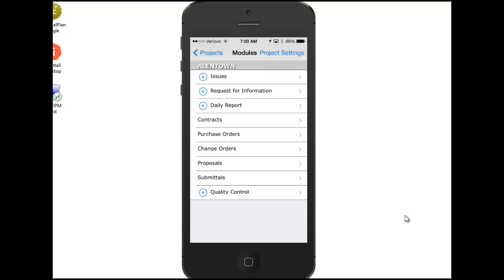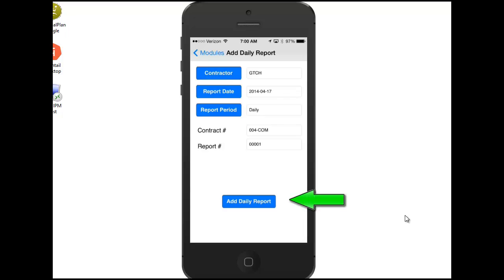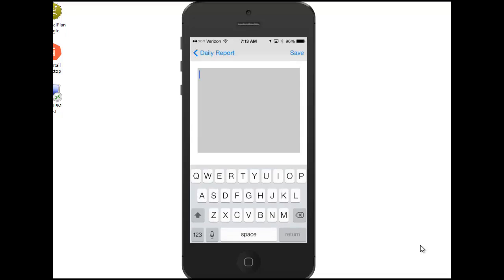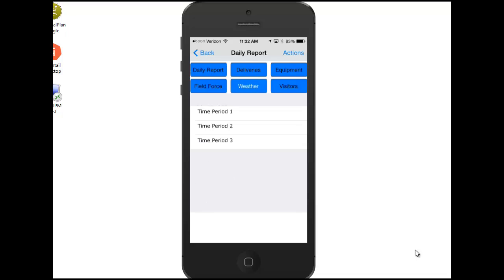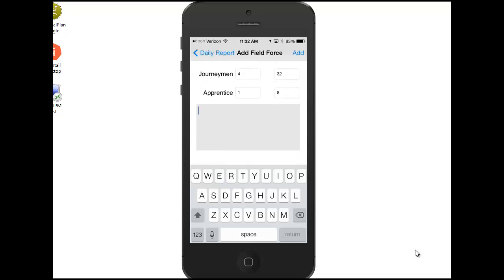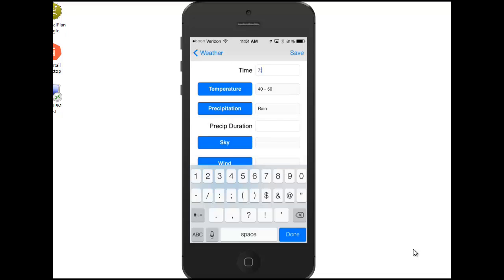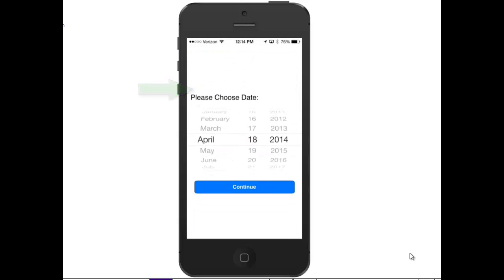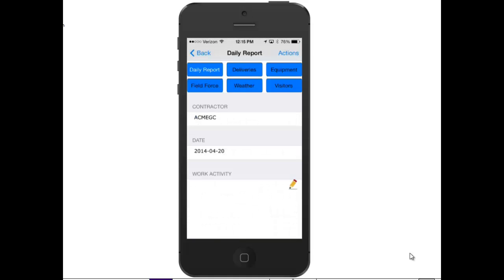06-EZCM-iPhone Daily Report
Add edit Dail Report